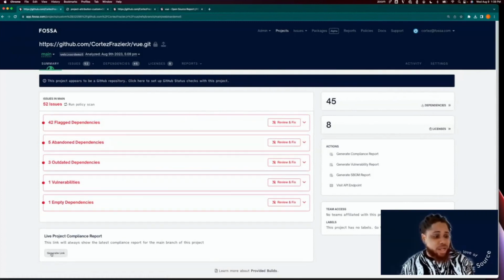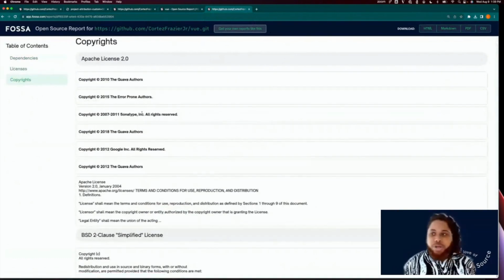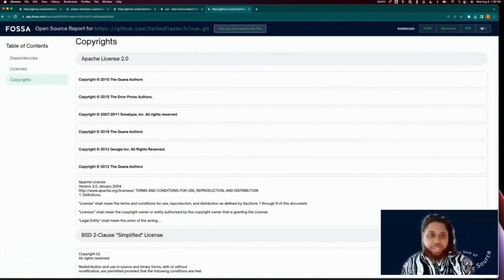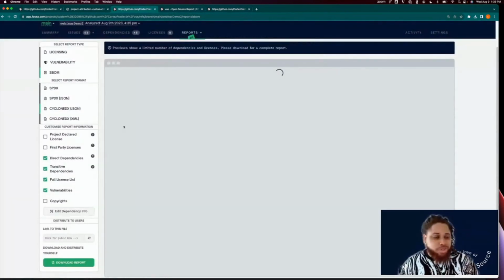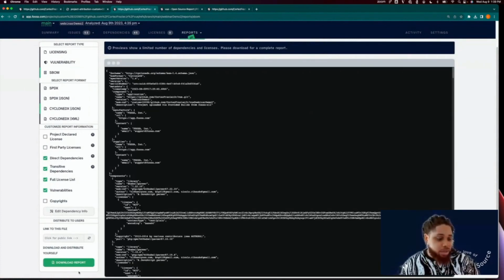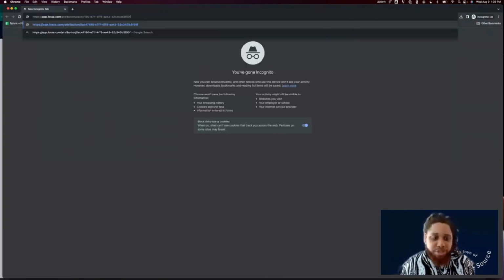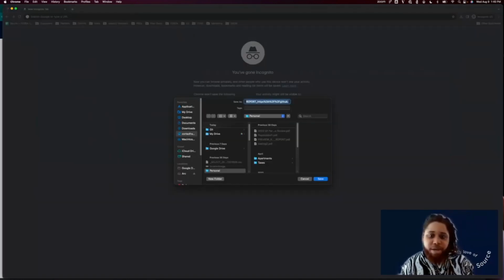How to Host and Distribute SBOMs with FOSSA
See how to host and distribute SBOMs (software bill of materials) using FOSSA's platform.